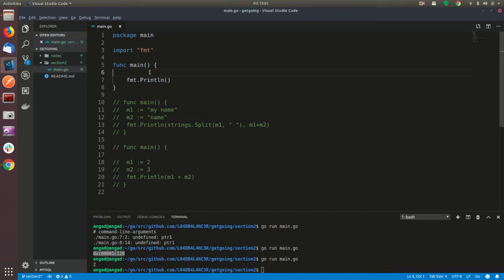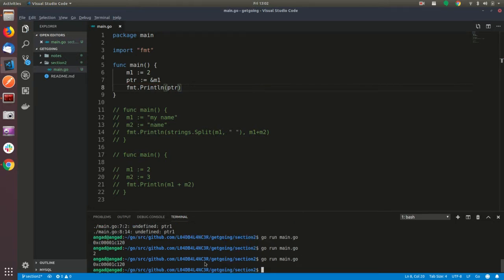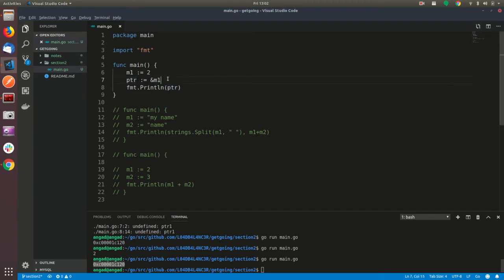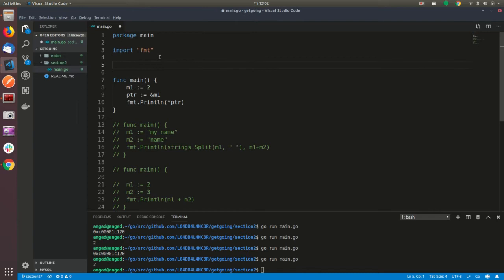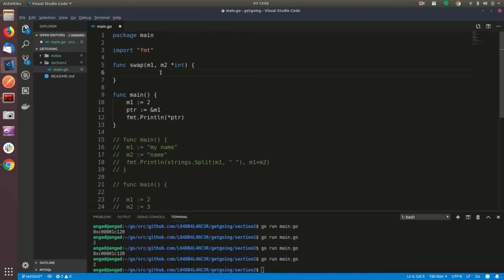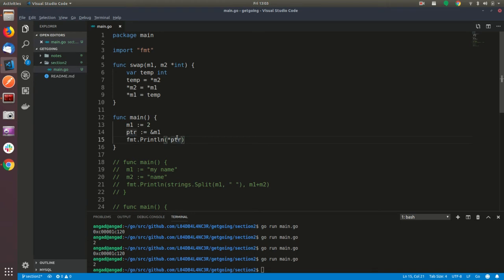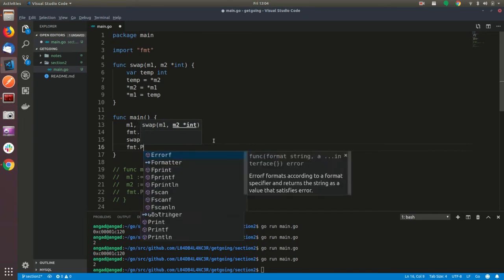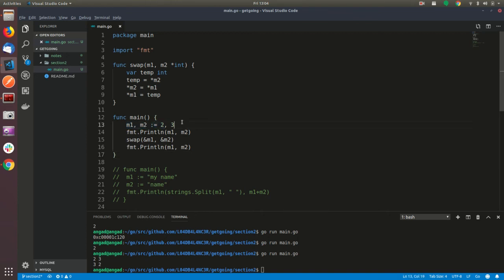Pointers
This video talks about pointers in Golang.